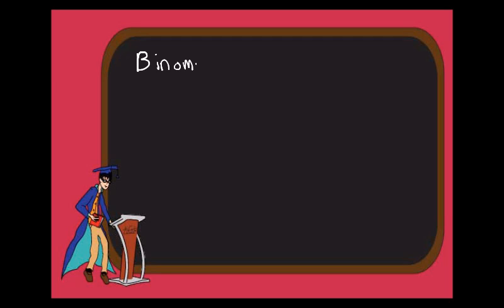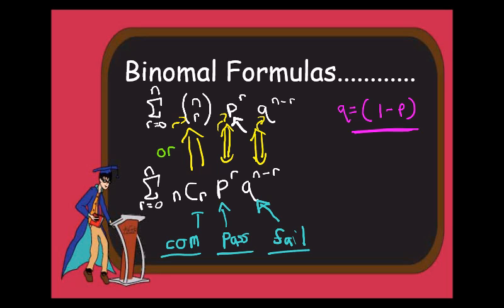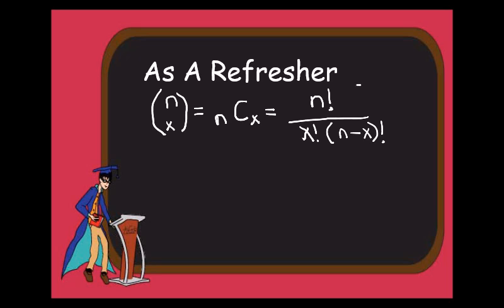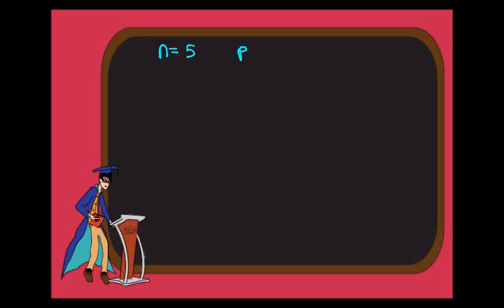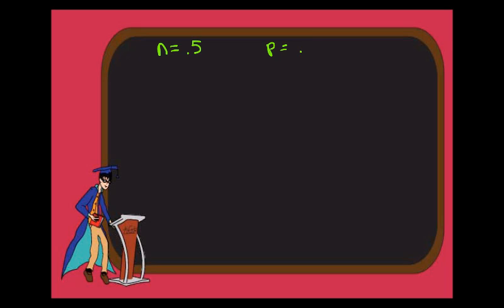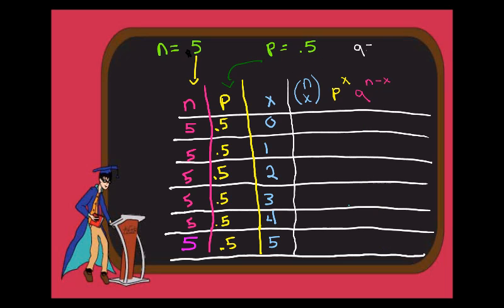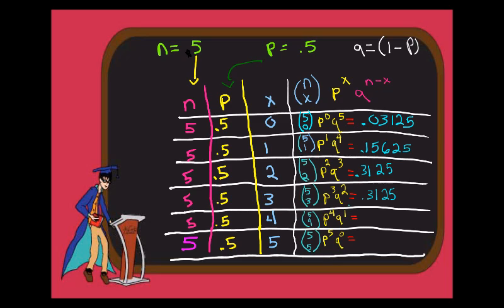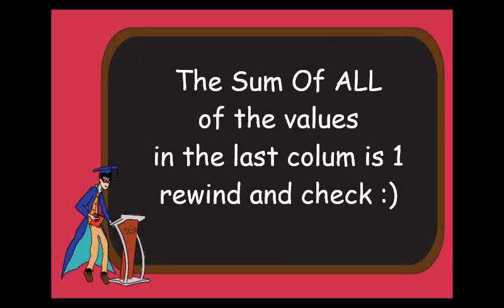Statistics and Binomials Distributions: How to set one up by hand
This is part 1 of a series of videos, that will allow a student to find the likelihood of an event. This is an intense sent of calculations that most people forget about as soon as they get to the calculator functions... please start this video before seeing the rest of the series.